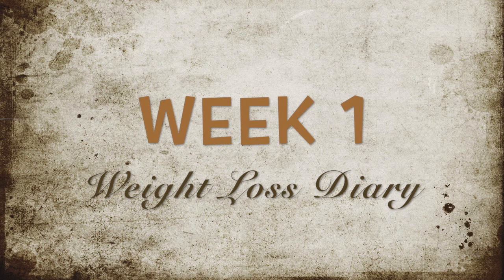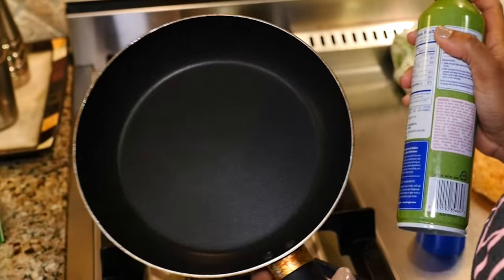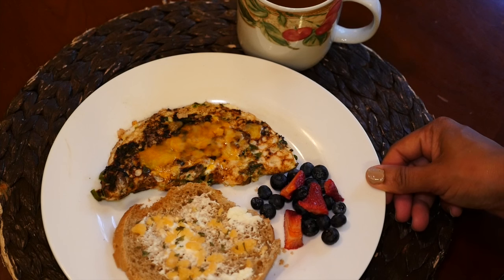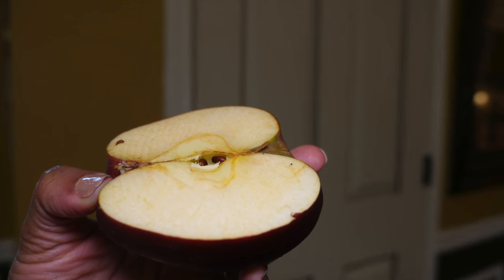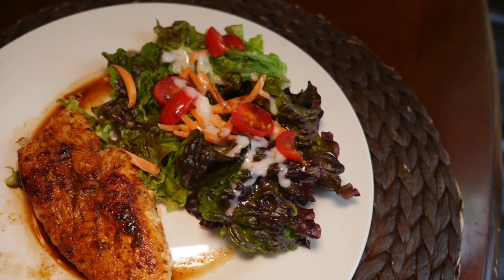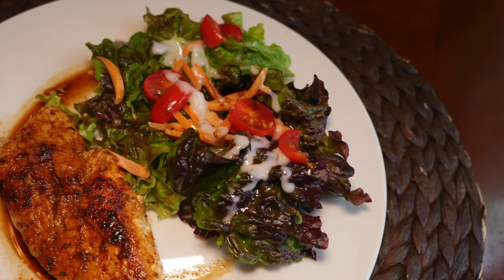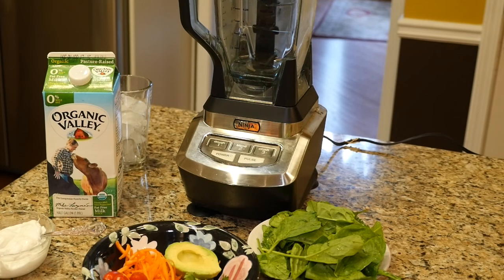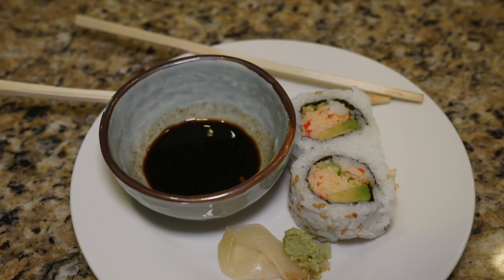Weight Loss Diary Week 1 | Down 4 1/2lb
This is week 1 of my weight loss diary.  A 7 day video diary of everything ate and did.

 - In loving memory of Prince -

While finishing this video, I'm just hearing word of Prince's passing.  As you'll see in this video, we went out to the last performance of my all time favorite artist! Words cannot express the great saddness I feel for such an incredible lost to this world! We were blessed to see his last flawless performance at the Atlanta Fox Theater  April 14, 2016.

            May God keep you forever in our hearts and in his arms.